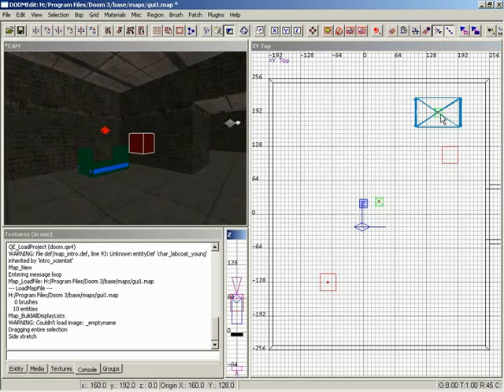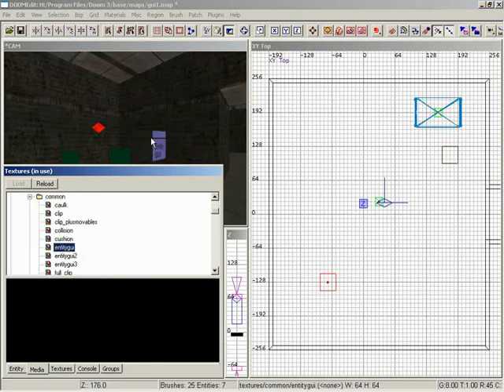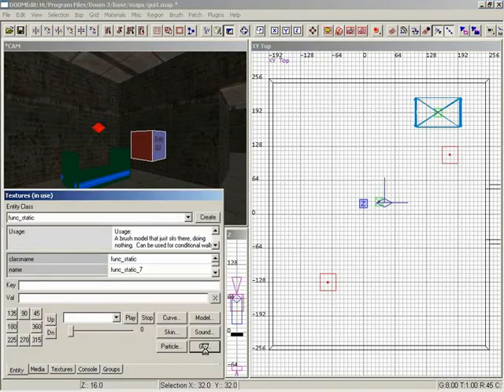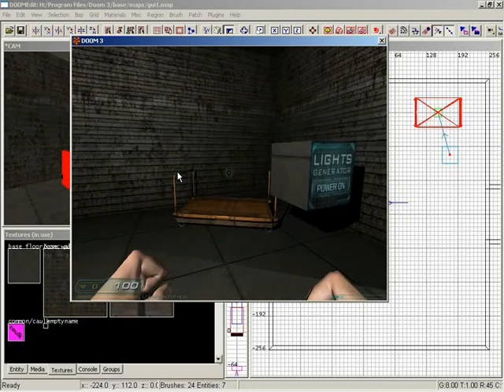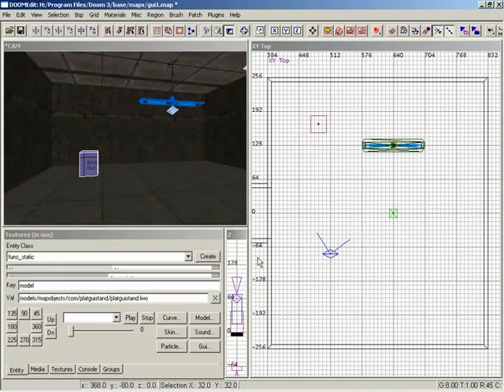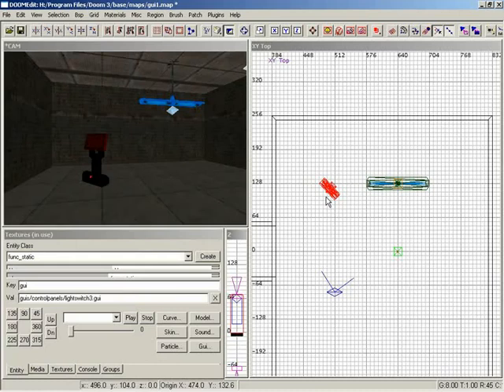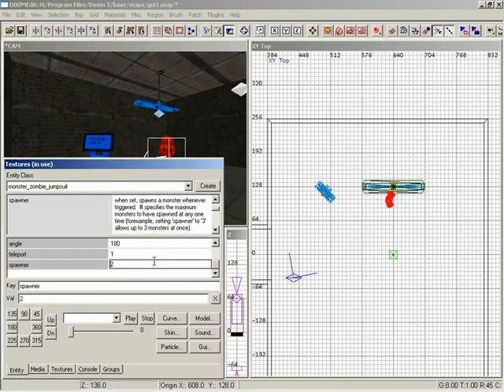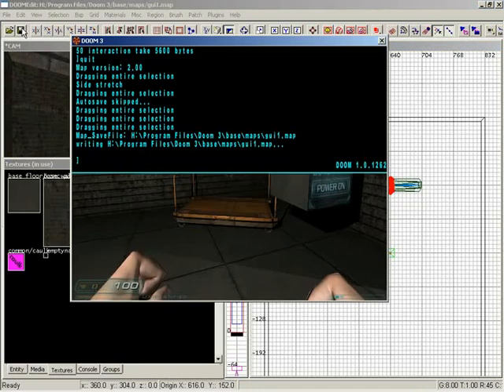3D Buzz Doom 3 Tutorials: 15. Basic GUIs